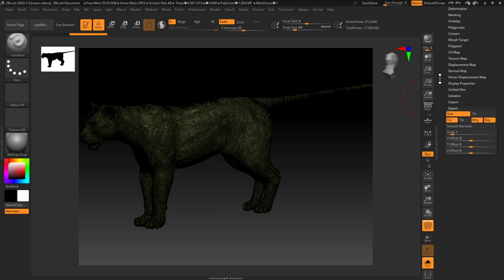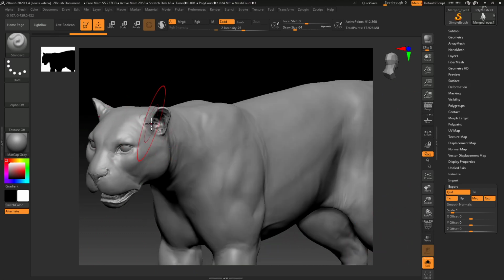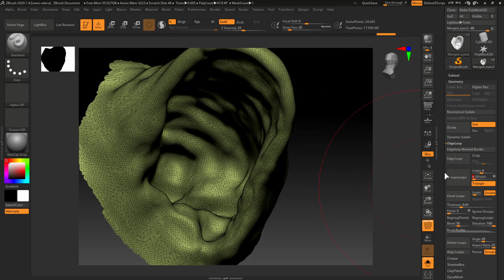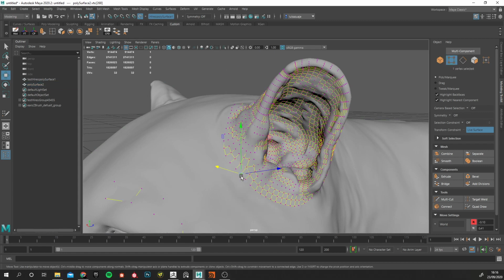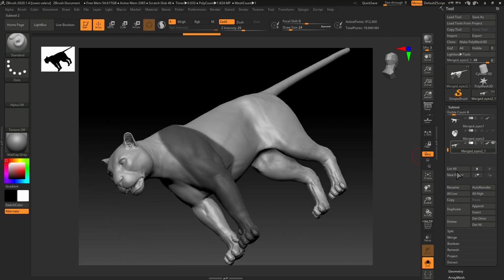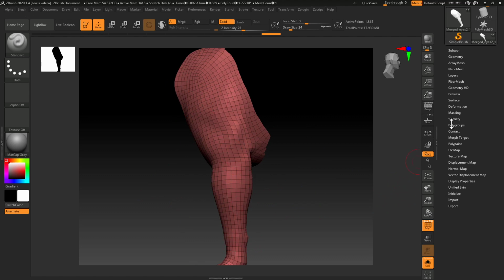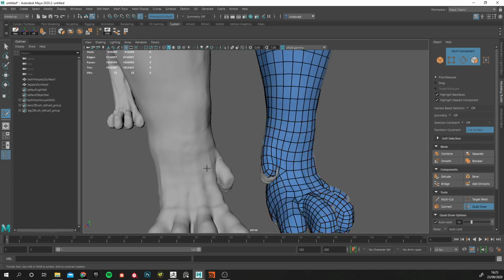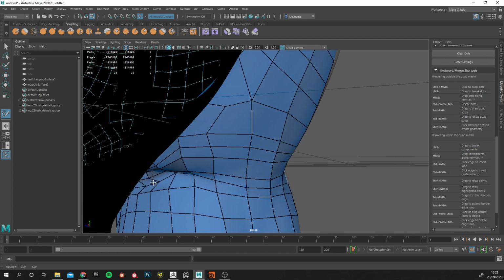Character Rigging and Anim. for Games Week_01 Part _01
Quick overview on hoe to use ZRemesher to help you with your retopologising process.